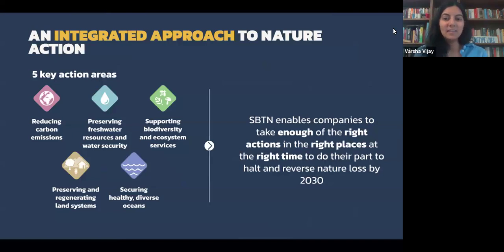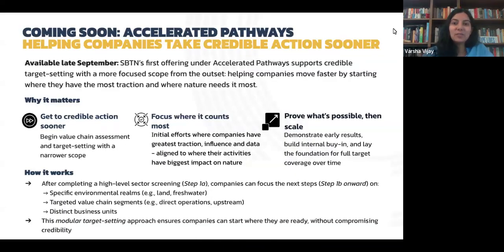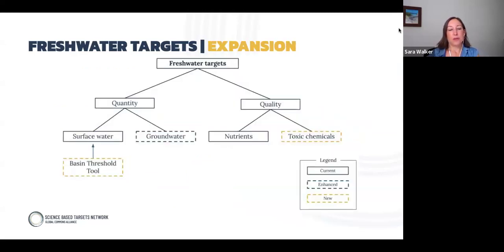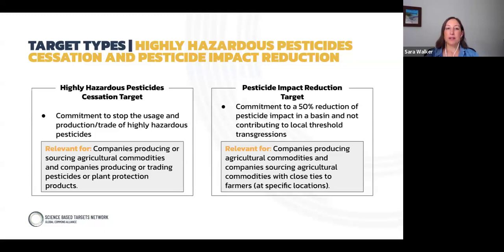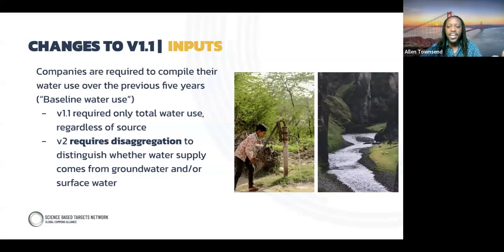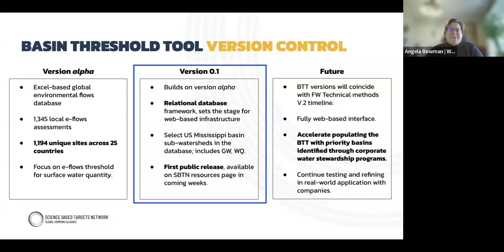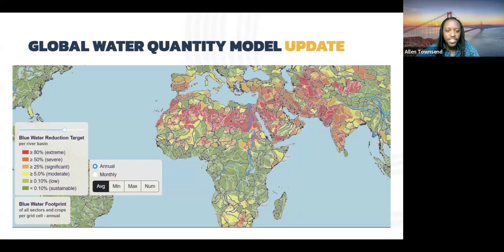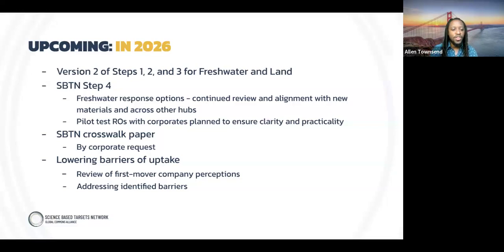SBTN Freshwater Public Consultation Webinar | September 2025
The SBTN Freshwater Hub has published draft technical guidance for Version 2 (V2) of the Freshwater science-based targets.

With an expected official launch in 2026, this updated guidance is grounded in the latest science. It expands the scope of the targets to include groundwater use and toxic chemical pollution - helping companies address a greater share of their freshwater impacts.

The V2 draft guidance is open for public consultation between August 28 and October 9, 2025.

In this webinar, the Freshwater Hub outlines key updates in the draft guidance and answers audience questions.